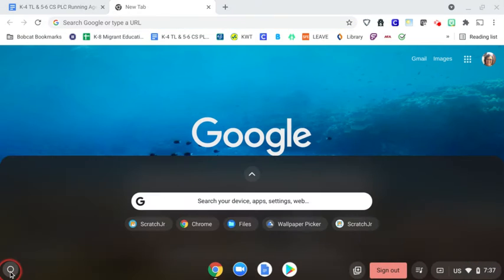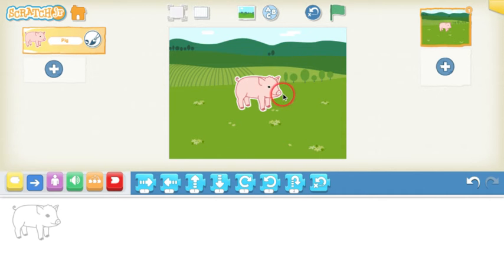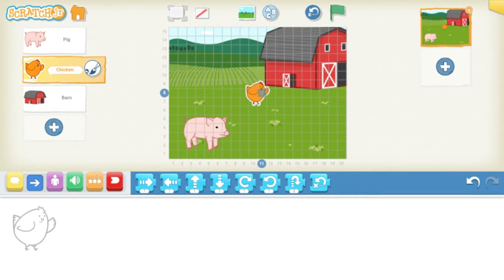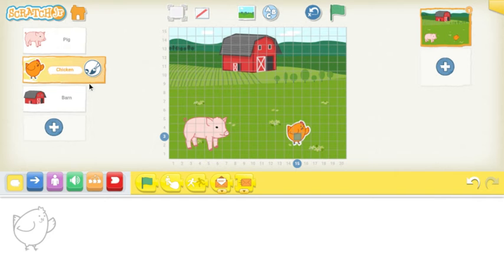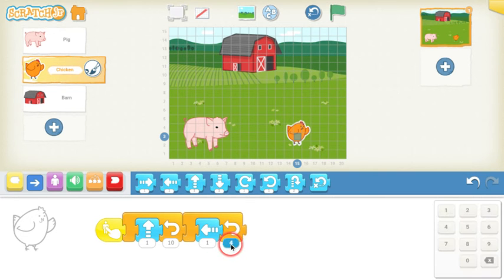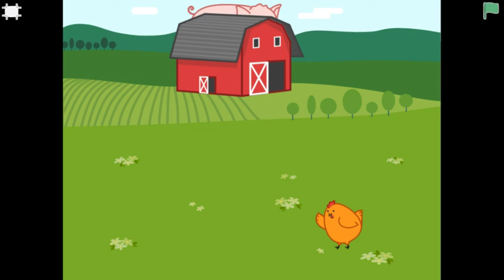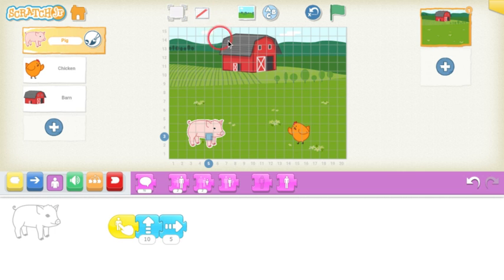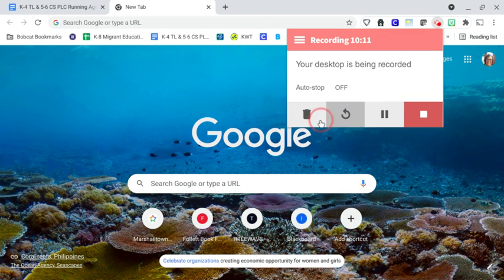Getting the Animals to the Barn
This is a demonstration of the PLTW "Getting the Animals to the Barn" project.